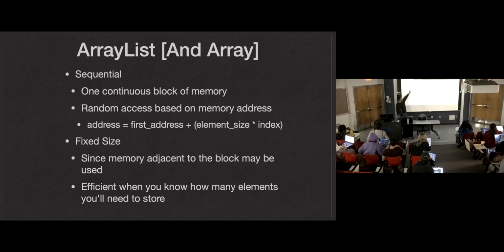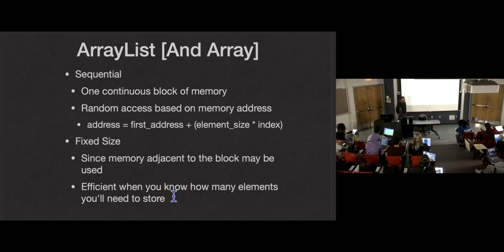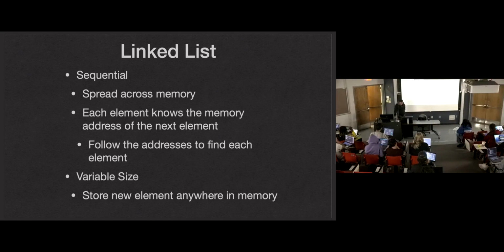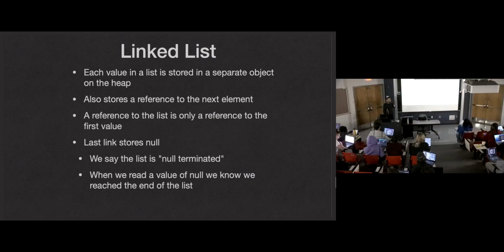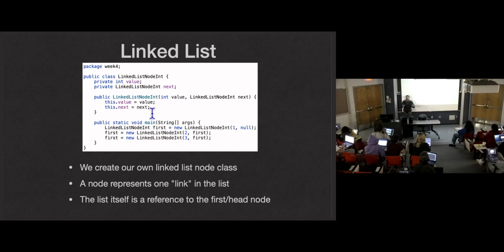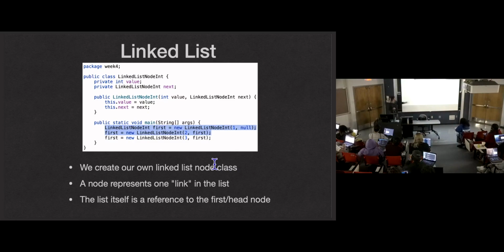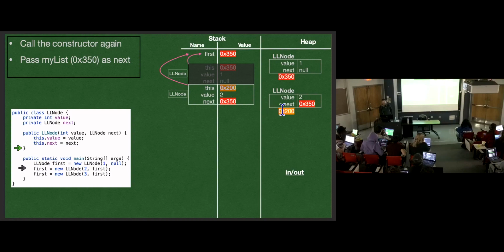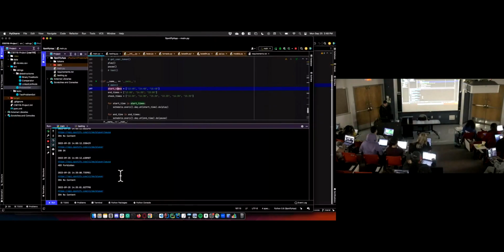[CSE 116] Linked List Structure Monday September 25